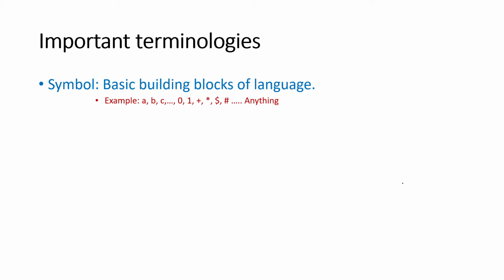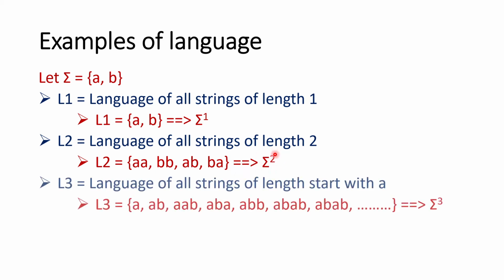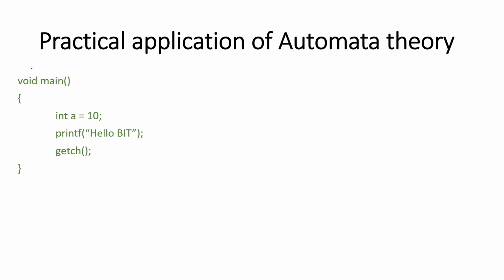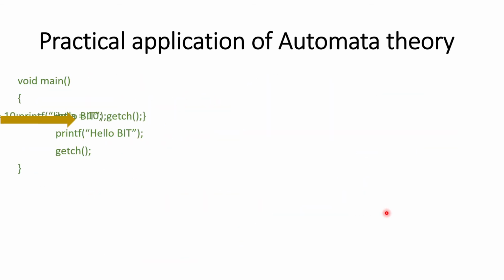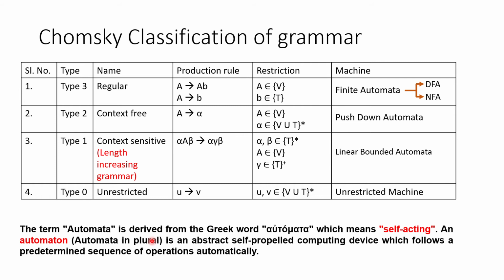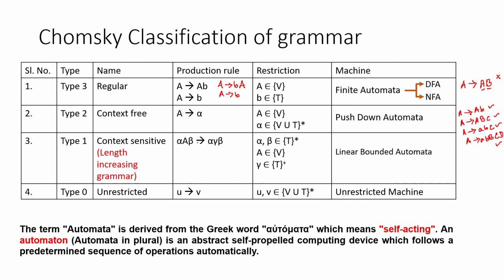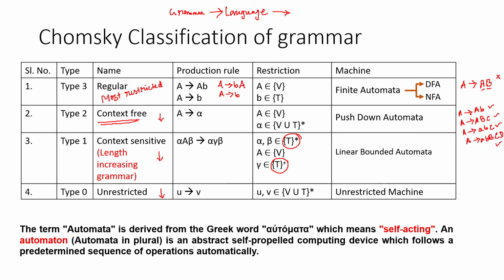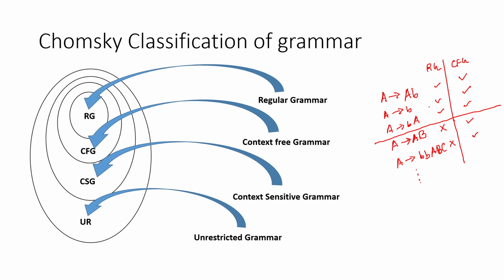Automata Theory 2: Practical aspect of automata theory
The notion of language | Chomsky Classification of grammar